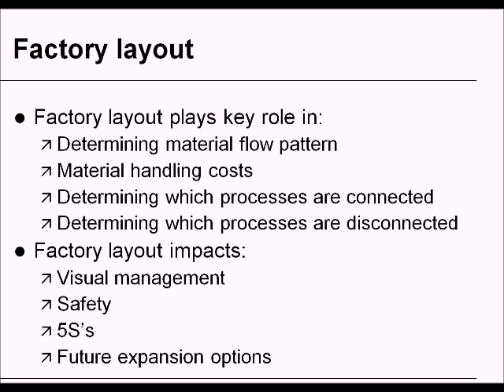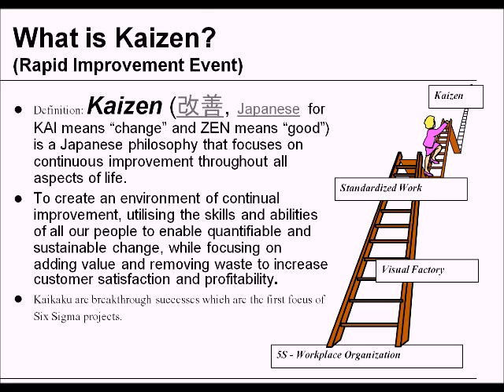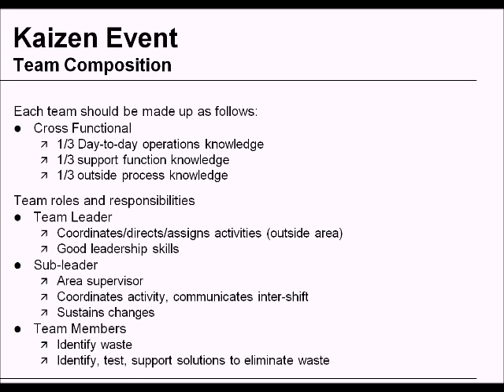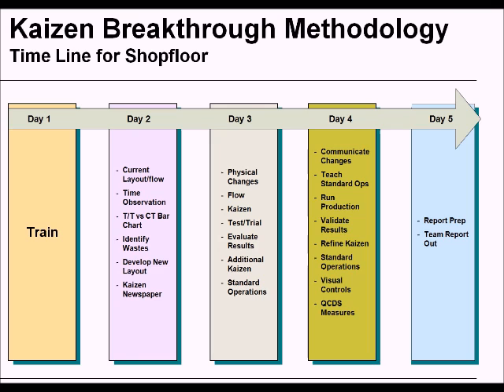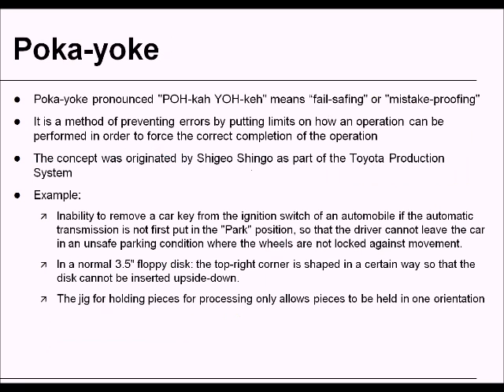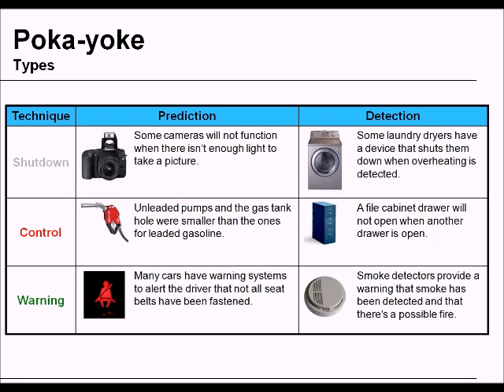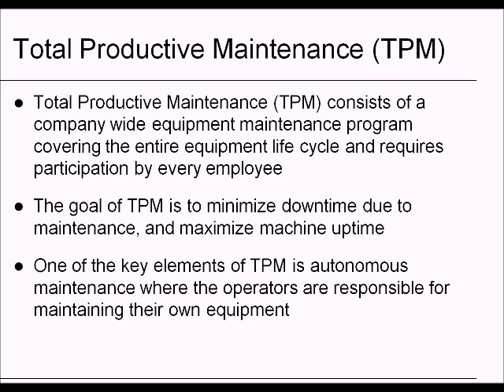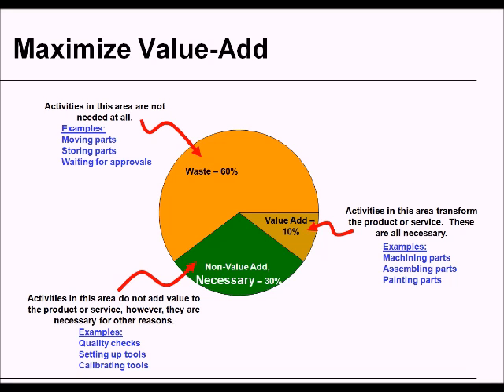Misc Topics of Operatinoal Excellence